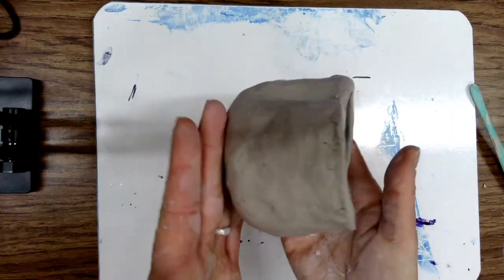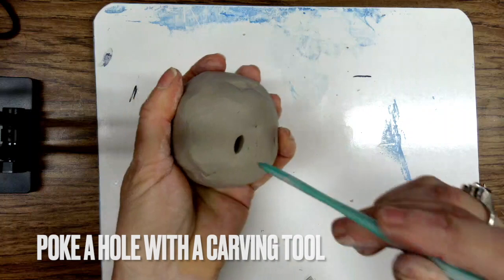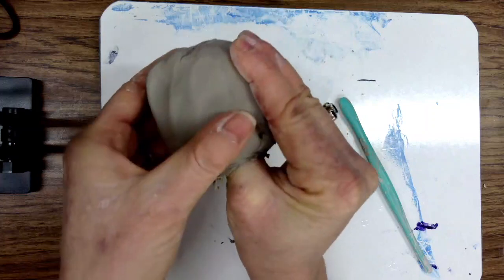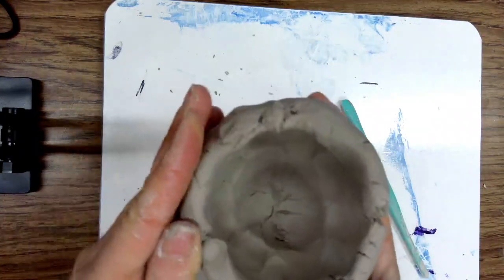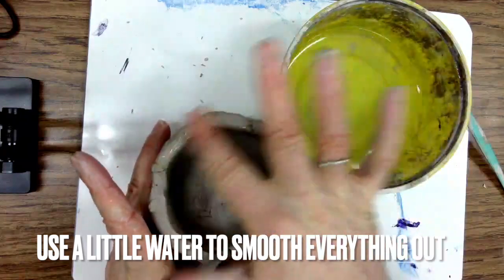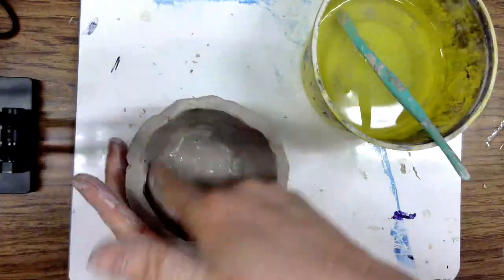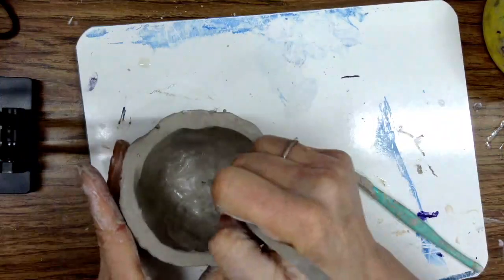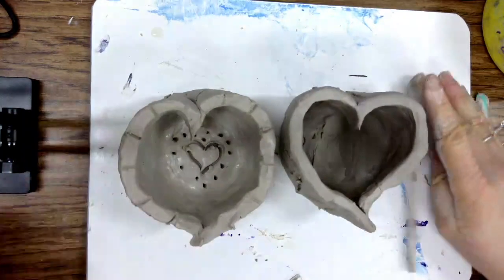How to Make a Pinch Pot